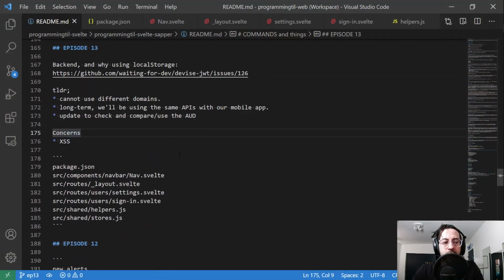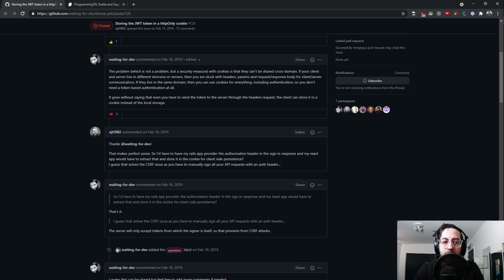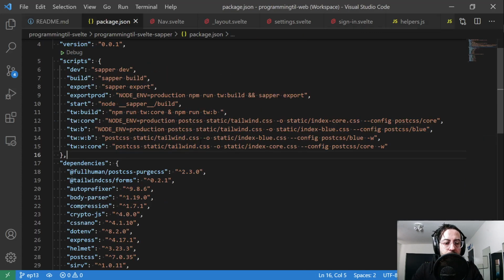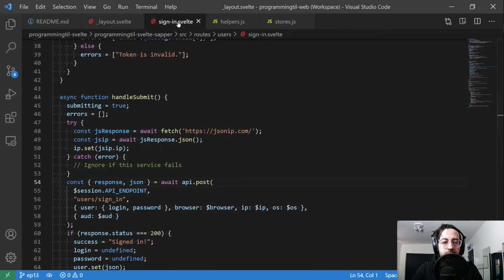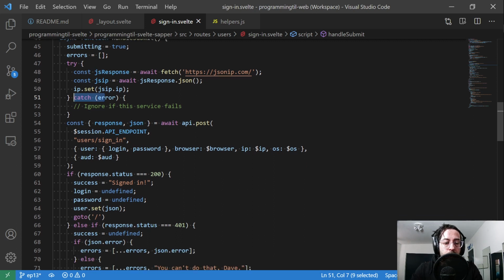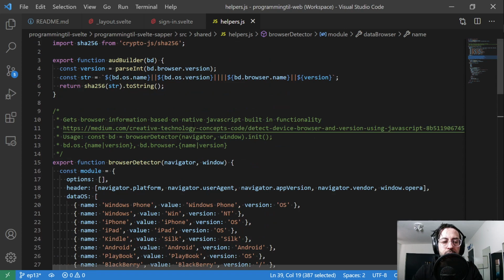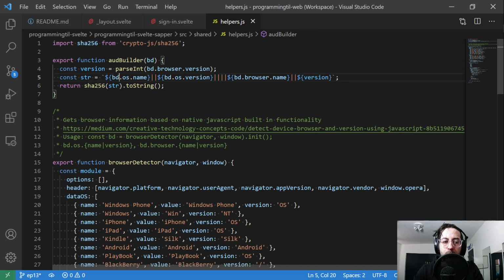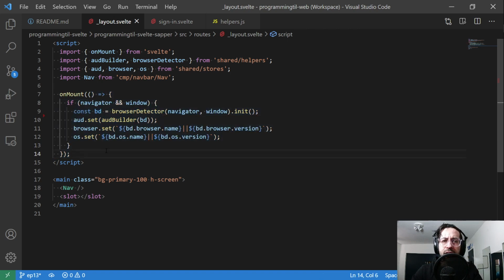Why use localStorage instead of cookies for our JWT in Svelte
NOTE!!! We'll be getting to using a httpOnly secure cookie a few episodes.

The common explanation for using cookies and httpOnly rather than localStorage is due to XSS issues. These are super valid concerns- we don't want to lose our tokens!

So what can we do? Well, in this episode, I discuss why we use localStorage (cross domains, APIs, mobile apps) and how we navigate around it using AUDs and short token timeouts.

Discuss below! What do you think? Will AUDs work for you? If not, why not? Do you just need to support just a single domain? Then you should definitely use cookies!

⏱️ Timestamps:
* 00:00 - Introduction
* 00:40 - Readme
* 01:35 - Github discussion on why using localStorage vs cookies
* 03:10 - Demo
* 04:00 - Nav changes
* 04:20 - Settings changes
* 05:28 - new stores
* 05:45 - _layout.svelte changes
* 06:42 - sign in changes
* 07:40 - helpers (browser detector and AUD builder)
* 10:40 - Discuss! Do you think AUDs work for you?

💭Concepts:
* localStorage vs Cookies for JWTs